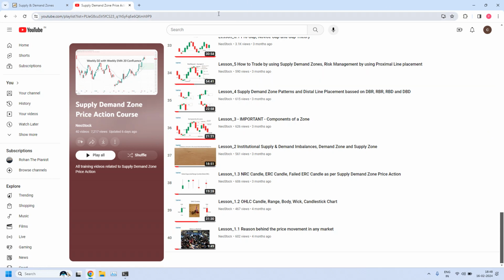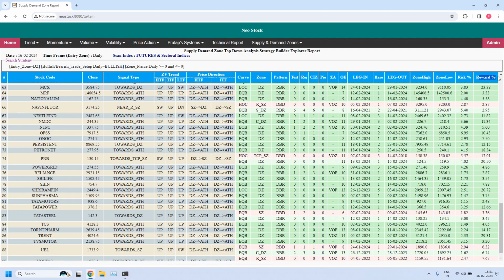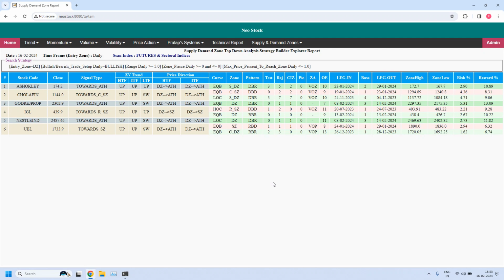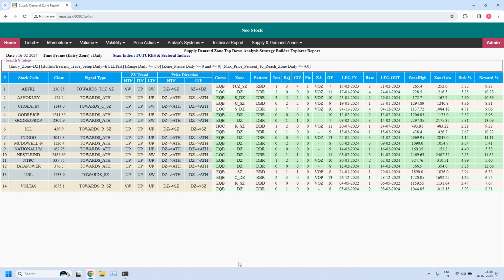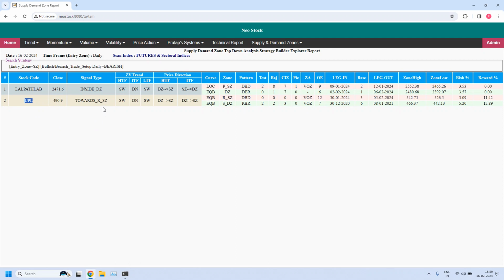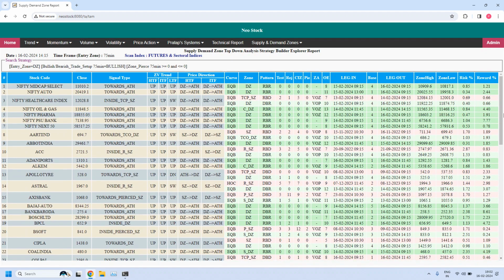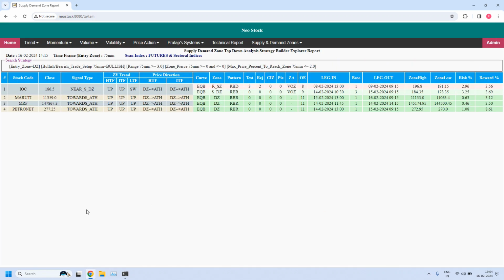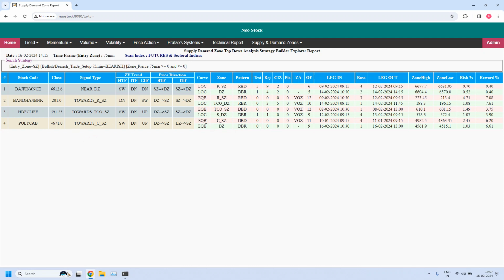16-Feb-2024 - MIT, WIT stocks - Bullish & Bearish Trade Setup Supply Demand Zones